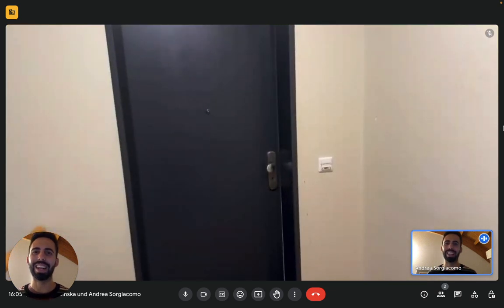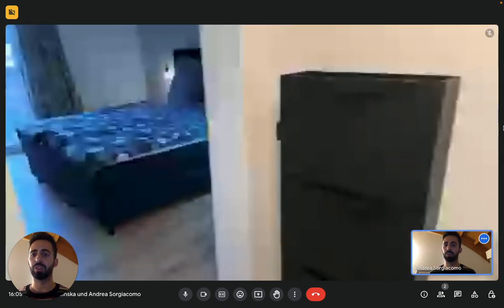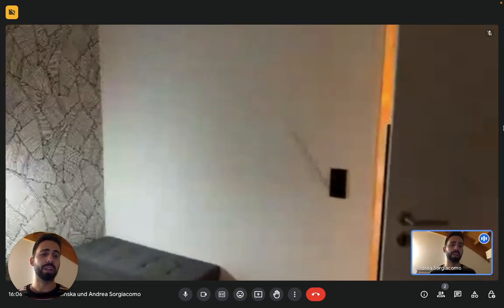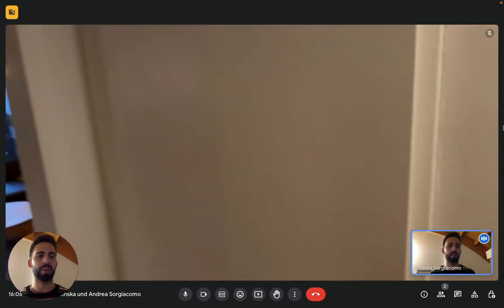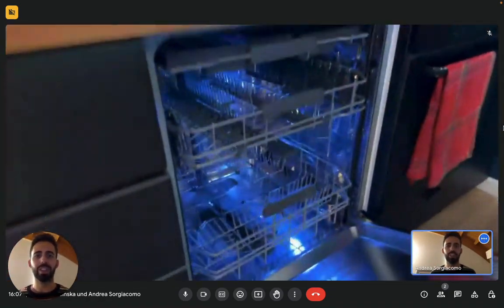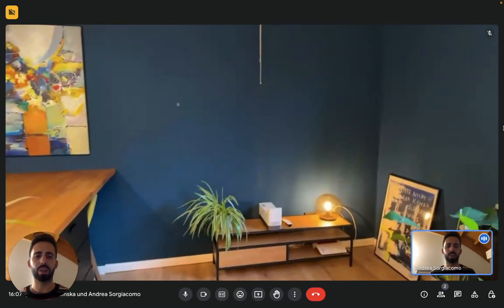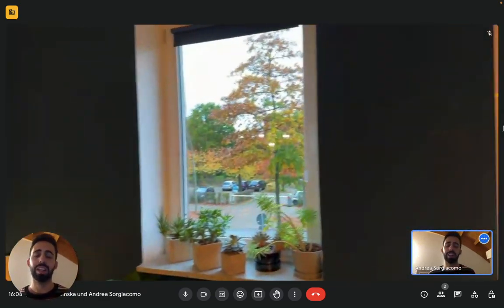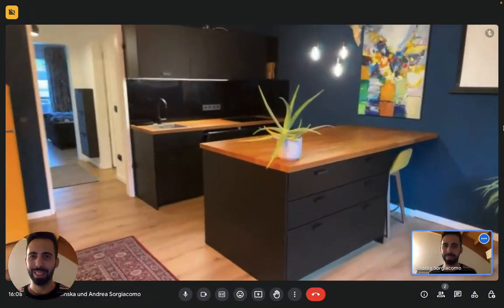1 Studio rent in Rahel-Varnhagen-Weg , Hamburg - Spotahome (ref 1070106)